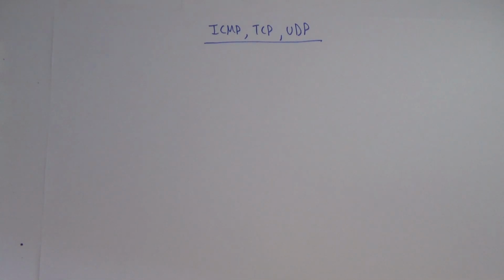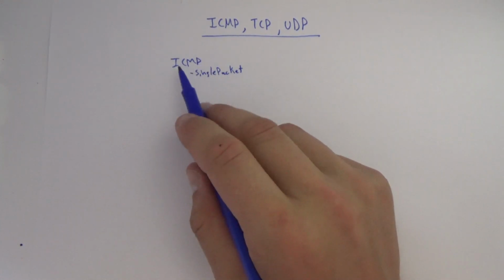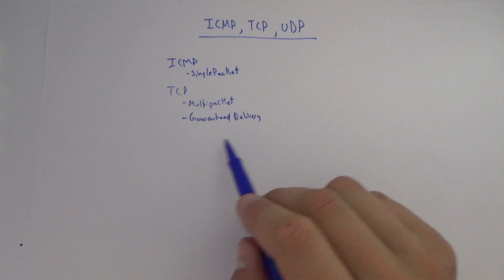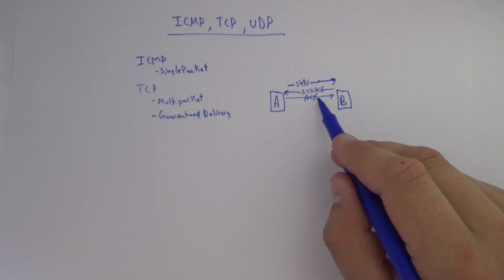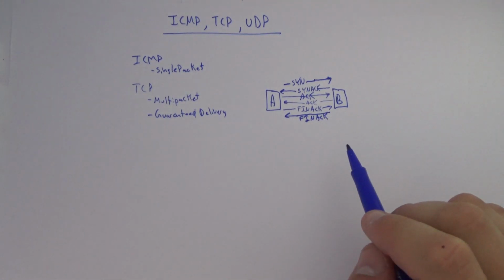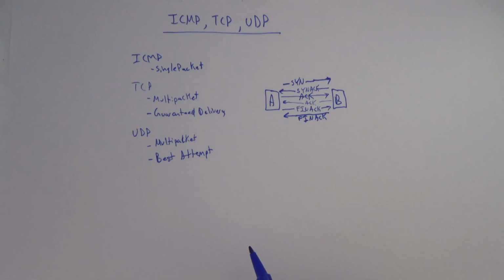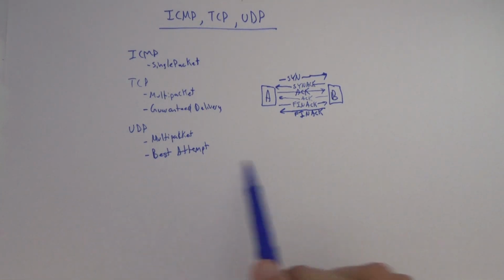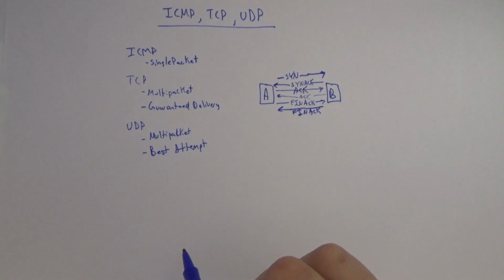CS222 - Unit 6 Network Protocols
A brief description of ICMP, TCP, and UDP